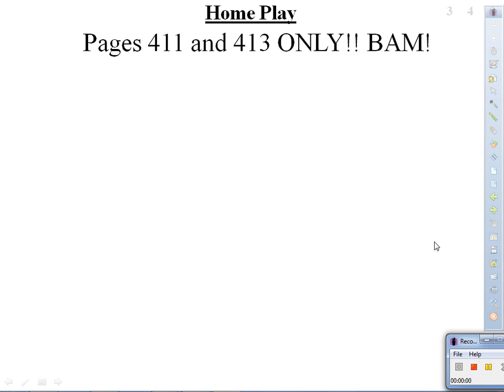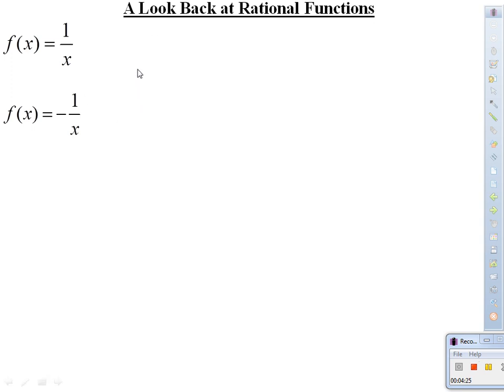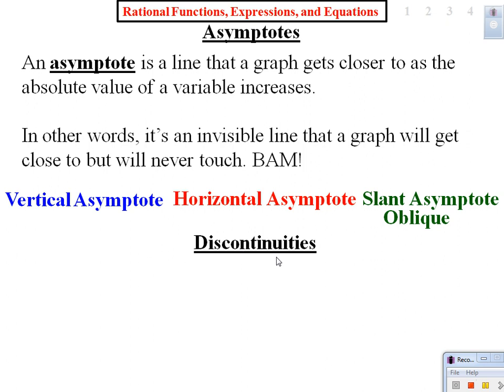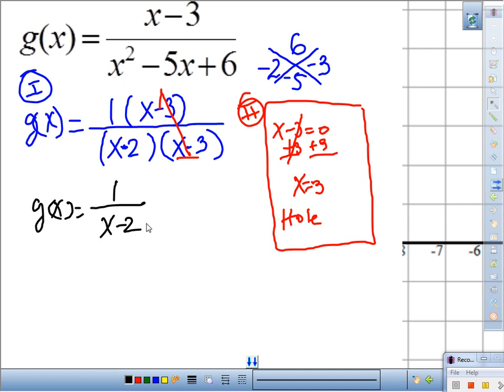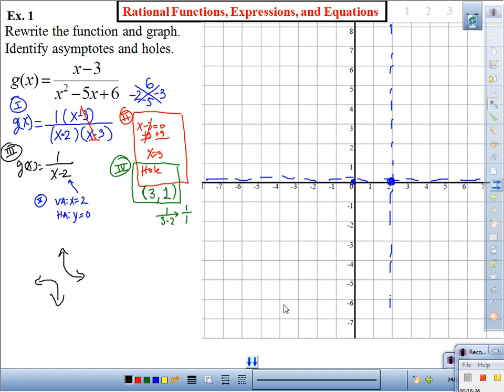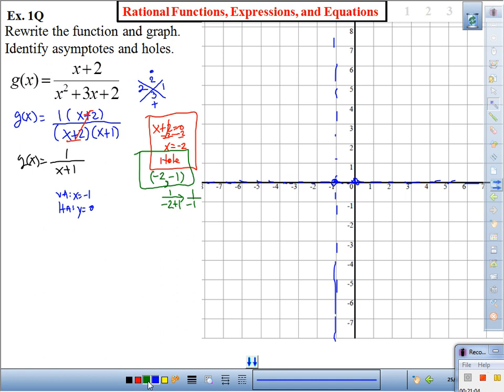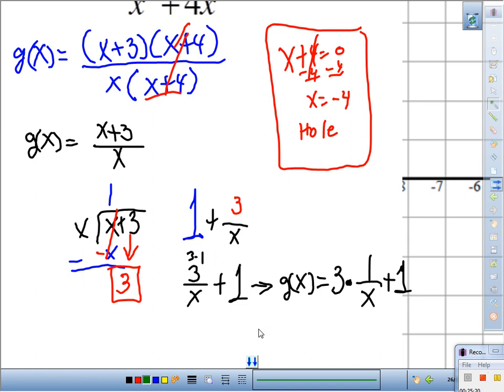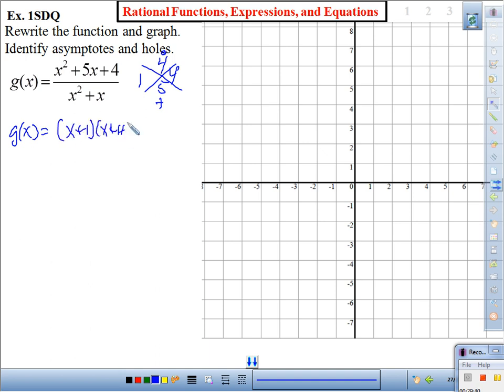Mr. Q's Graphing More Complex Rational Functions Part 2